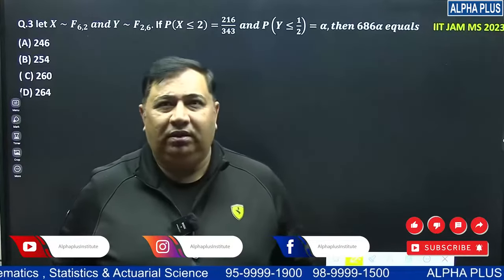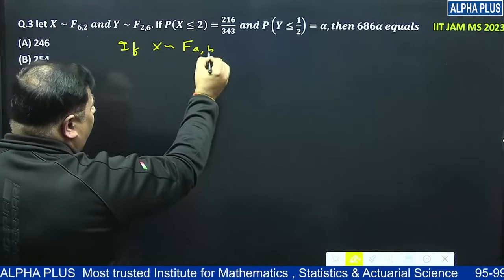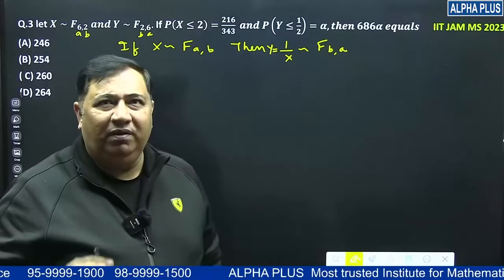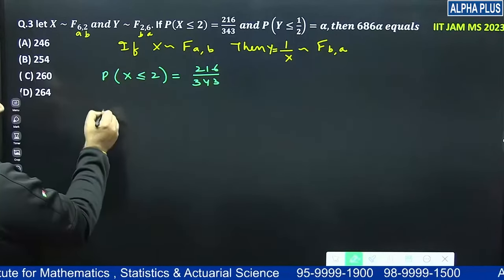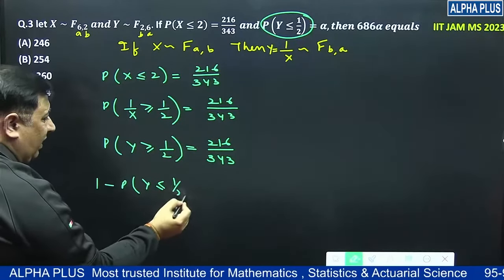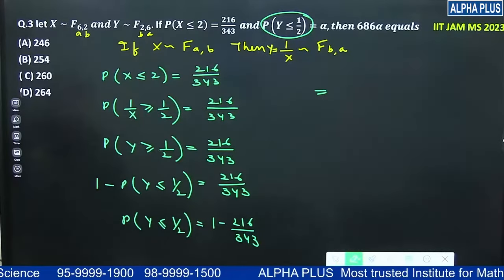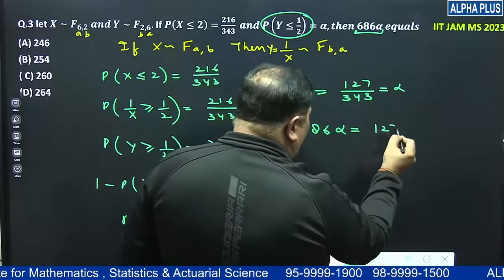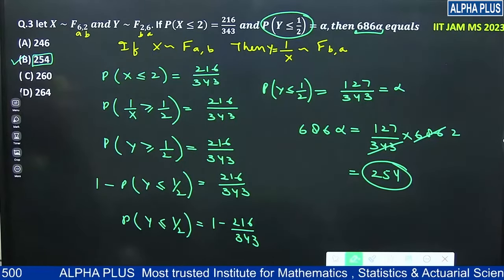IIT JAM STATISTICS 2023 Question Number 3 Detailed Solution || Topic Sampling || Manish Malik Sir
Join Manish Malik Sir in this illuminating session as he unravels the intricacies of IIT JAM Statistics 2023 Question Number 3, focusing on the pivotal topic of Sampling. The detailed solution not only tackles the specific problem but also provides valuable insights into the principles and applications of Sampling in statistical analysis.